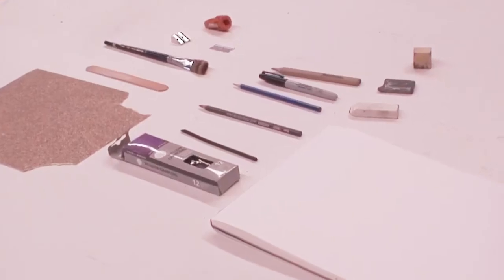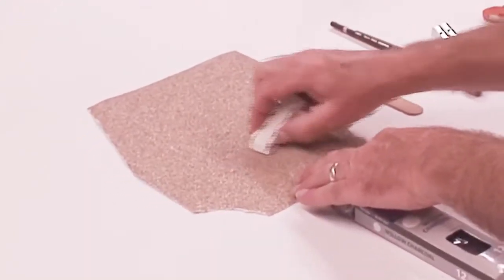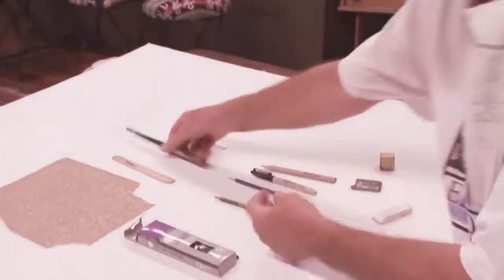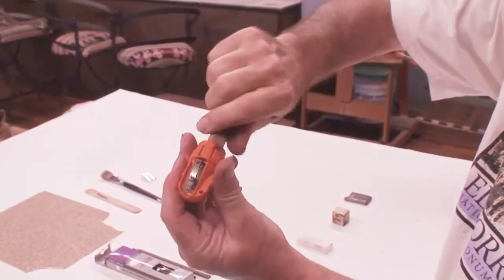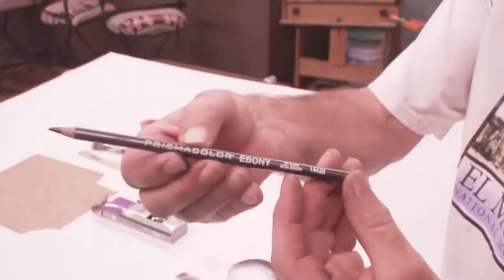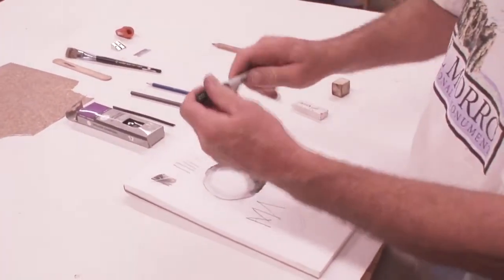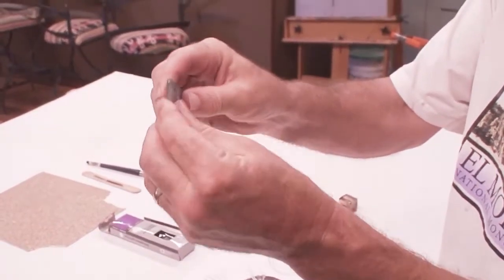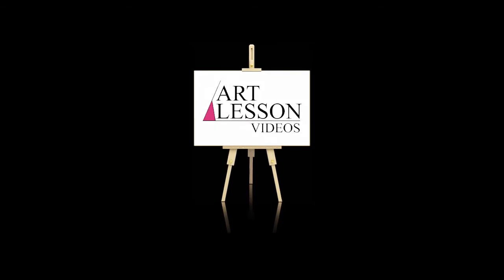Michael Lewis Tools needed for good drawings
This video describes what tools are needed to create good drawings.